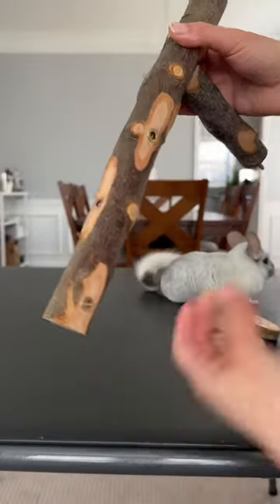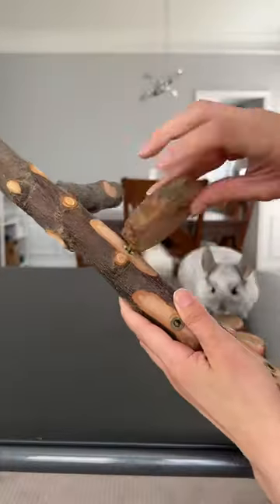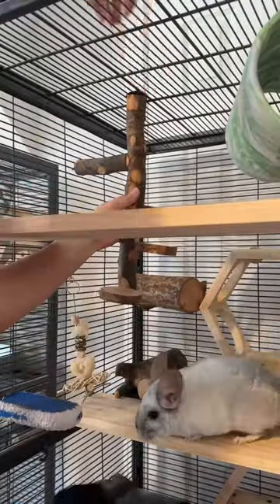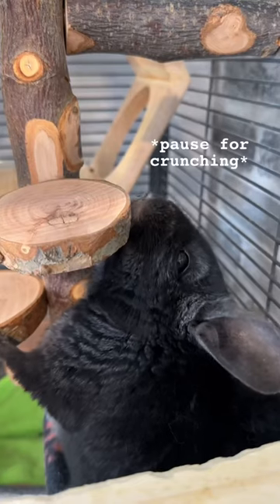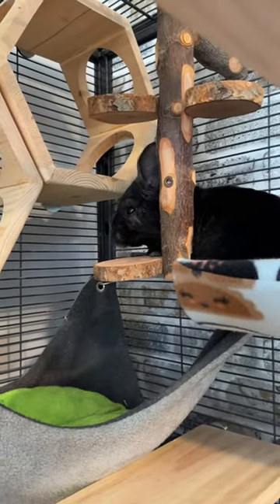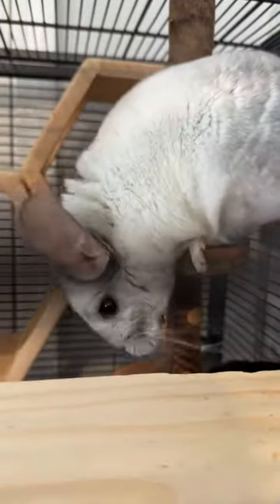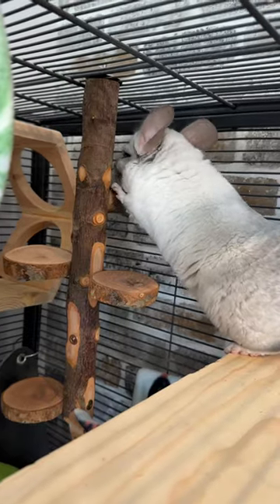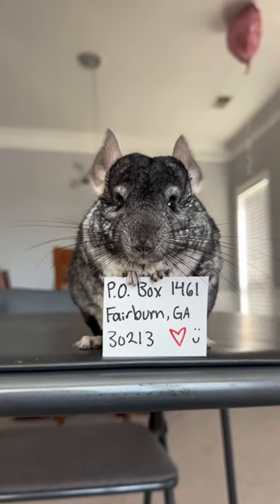What should we review next?!